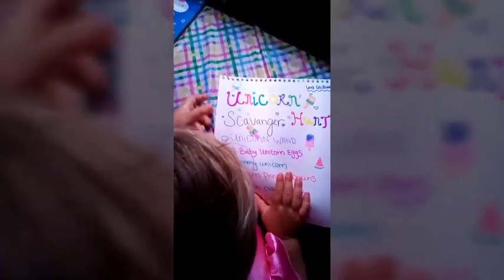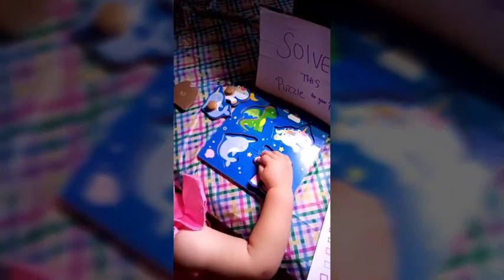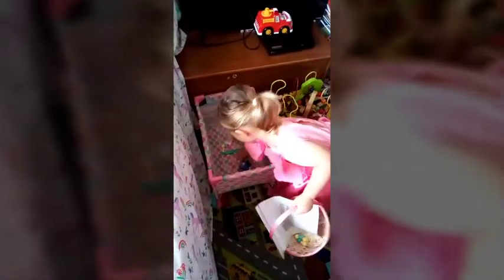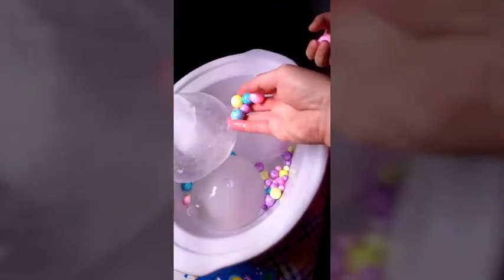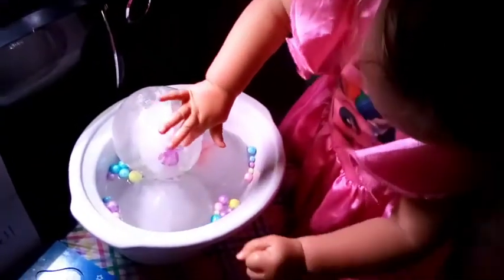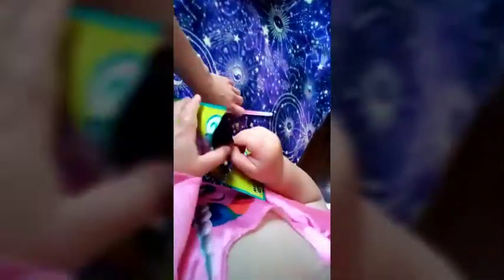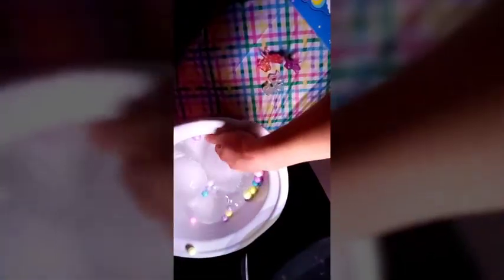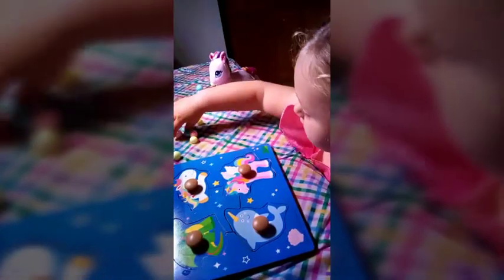UNICORN SCAVENGER HUNT!!! FROZEN UNICORN EGGS WITH BABYS INSIDE! LETS GO BUBBA!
ON A UNICORN SCAVENGER HUNT! WELL FIND SOME UNICORN  FOOD, A MAGICAL WAND AND BIG FROZEN UNICORN EGGS WITH BABYS INSIDE! WE HAVE TO HATCH THEM ..LETS GO BUBBA!